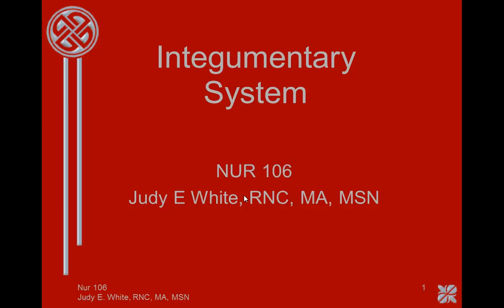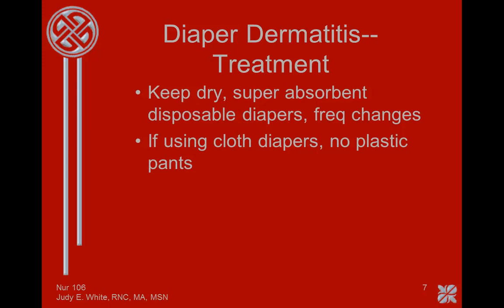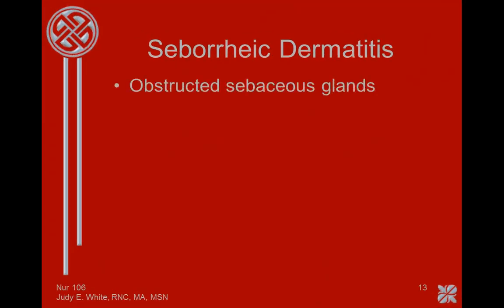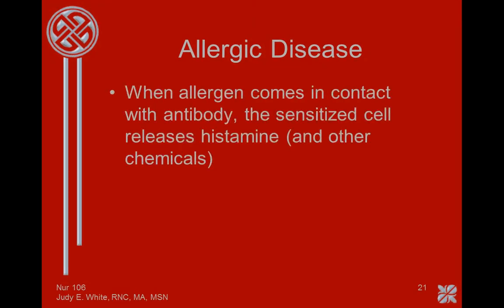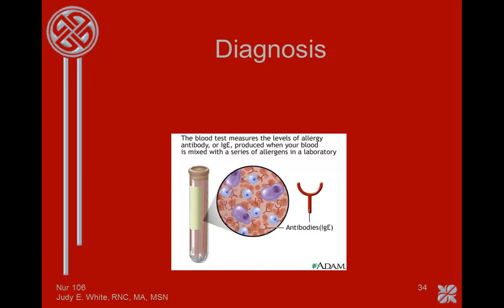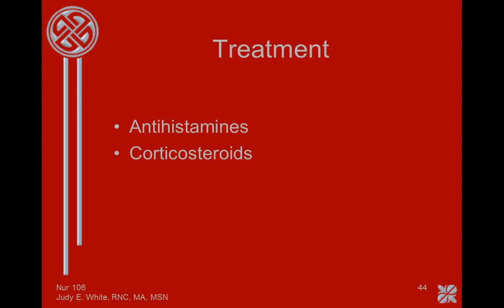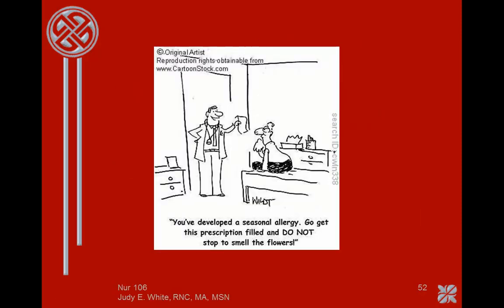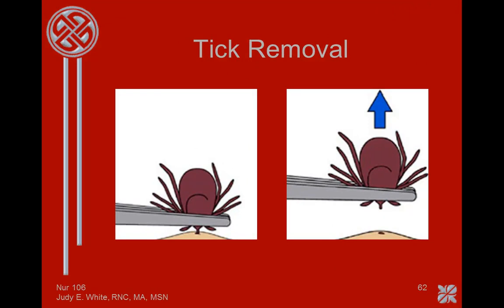Integumentary System--Module I, Nur 106